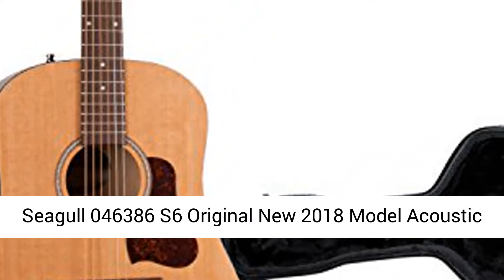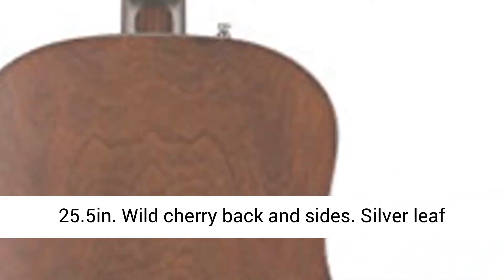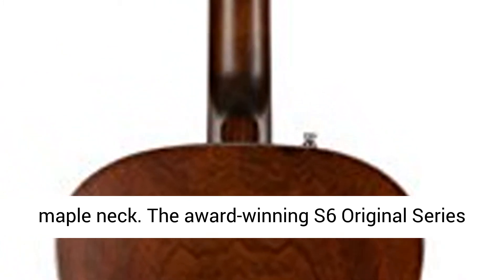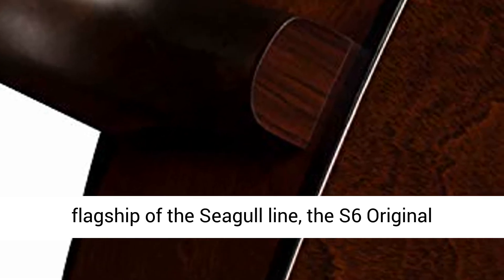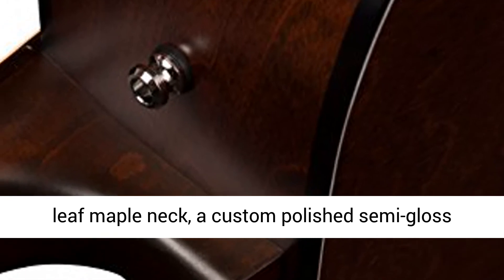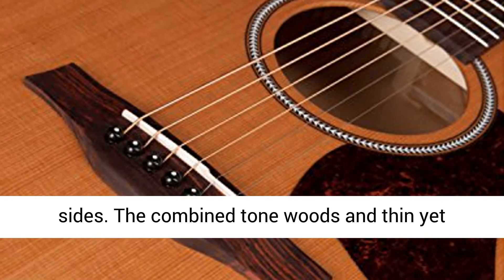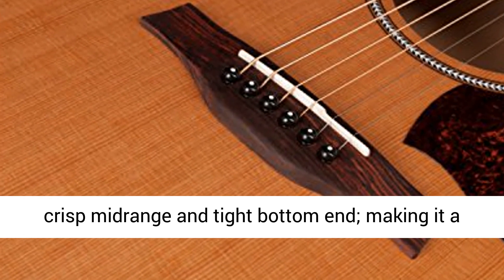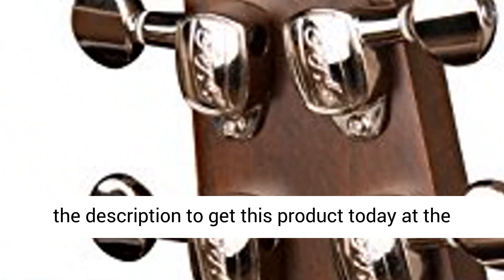Seagull 046386 S6 Original New 2018 Model Acoustic Guitar w/Hard Case - Overview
Solid cedar top
Scale Length: 25.5in
Wild cherry back and sides
Silver leaf maple neck

The award-winning S6 Original Series gets revamped without compromising the classic appeal it is known for. Being known as the flagship of the Seagull line, the S6 Original includes a pressure tested cedar top, a silver leaf maple neck, a custom polished semi-gloss finish, and a bolder look on the neck, back and sides. The combined tone woods and thin yet durable finish allow the S6 to project with a crisp midrange and tight bottom end; making it a tonal essential for any player.